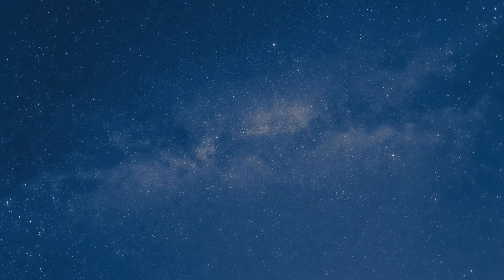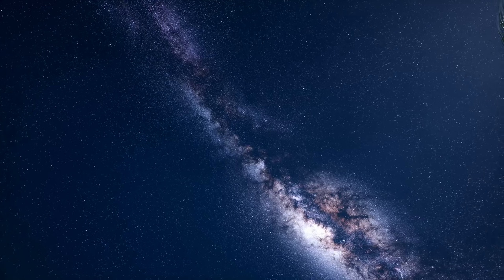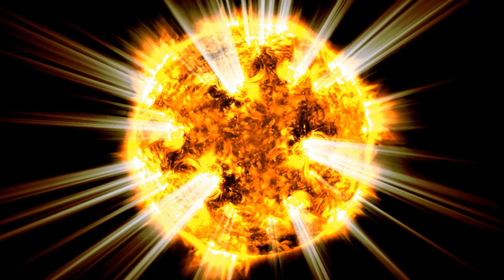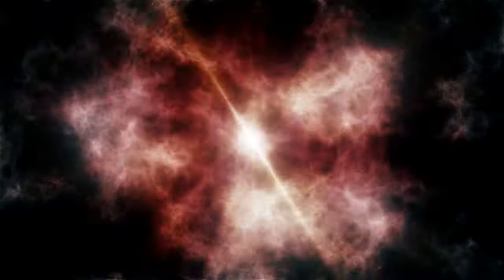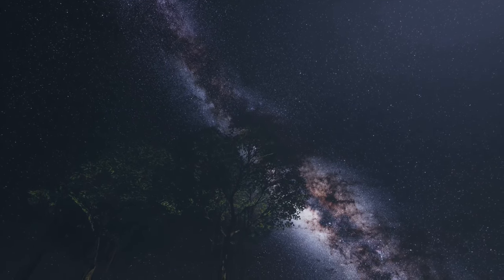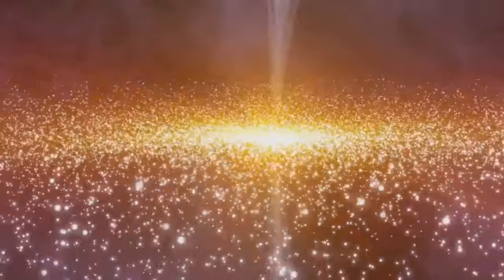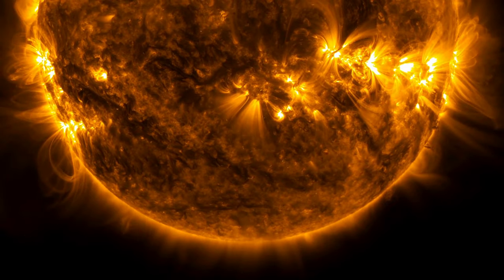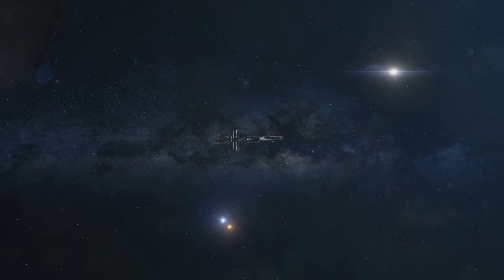Stars Unveiled Beyond What You See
TITLE: Stars Unveiled Beyond What You See
DESCRIPTION: Dive into the mesmerizing world of stars with our latest video! Uncover the secrets of these brilliant spheres of plasma, where nuclear fusion breathes life into the universe. From their fiery births in nebulous clouds to the complex nuclear reactions that allow them to shine, we explore every facet of a star's life. Learn how stars are not just points of light but dynamic powerhouses of energy, creating the very elements that make up our world. Witness how scientific understanding has evolved, connecting us deeper to the cosmos. Prepare to be awed by the extreme temperatures, pressures, and transformative energy that stars harness to light up the vastness of space.

OUTLINE:
00:00:00
A Cosmic Question
00:00:46
Beyond the Twinkle
00:01:39
What Stars Are Not
00:02:27
Nuclear Furnaces
00:03:28
A Glimpse Inside
00:04:31
Stars Redefined
00:05:19
Expanding Our Perspective
00:06:16
A Closer Look
00:07:21
A Journey for the Mind
00:08:09
Mysteries Unveiled
00:09:02

✅  About Short Facts Entertainment:

Welcome to Shorts Fact Entertainment, your ultimate source of entertainment and knowledge. Our channel brings you fun, engaging, and informative content covering various topics from random facts to scientific discoveries.

Our content is all about discovery, and we love to explore the world around us to bring you fascinating facts and travel experiences. We bring you a matter-of-fact approach to random facts about life, history, and our world.

Whether interested in scientific facts, random history facts, or discovering new and exciting things, we've got you covered. Join us on our journey of discovery, and let's explore the world together.

👀 Relevant Hashtags